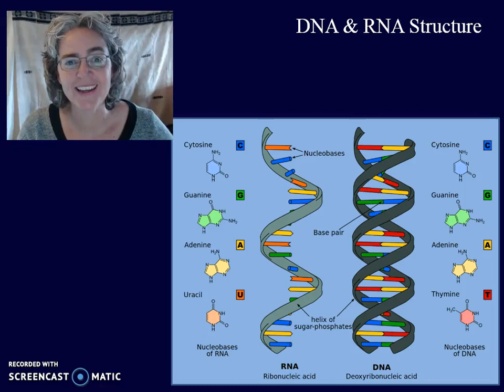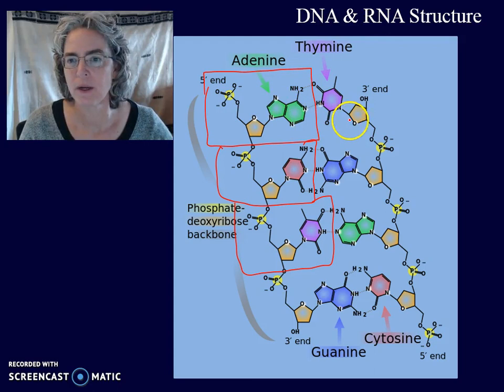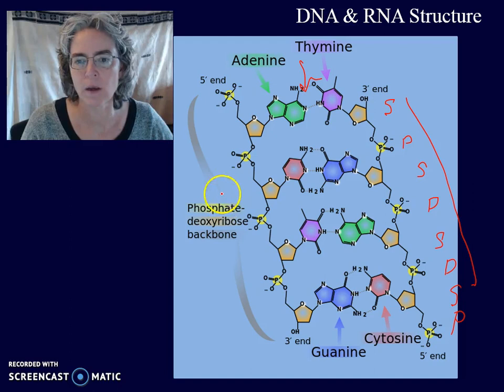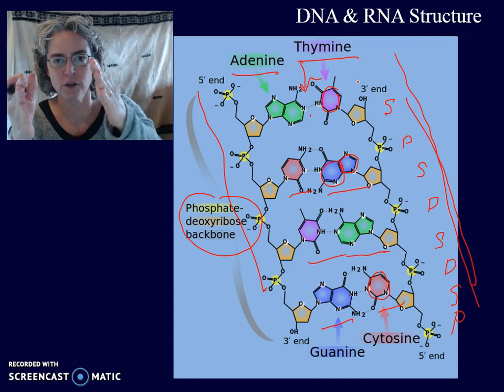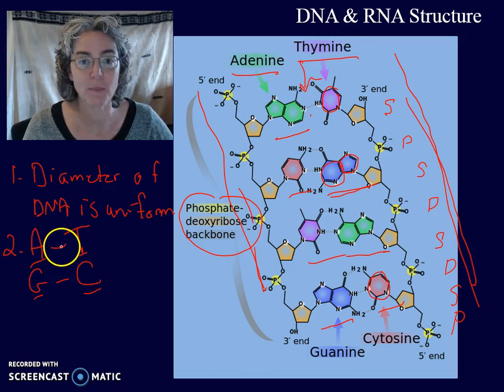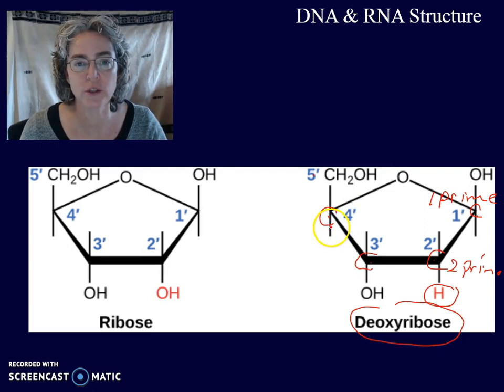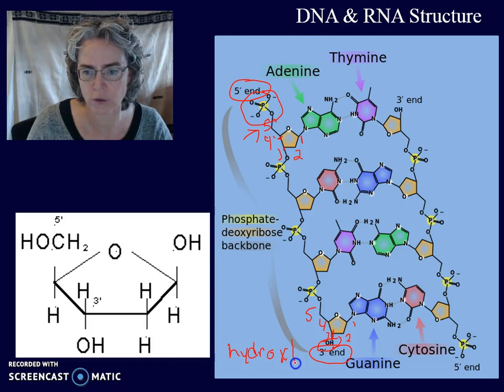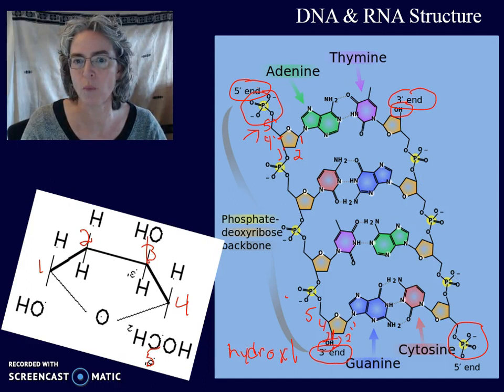DNA & RNA Structure 2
Julie Kelly describes the structure of DNA and RNA.